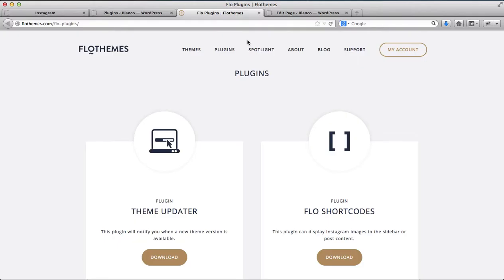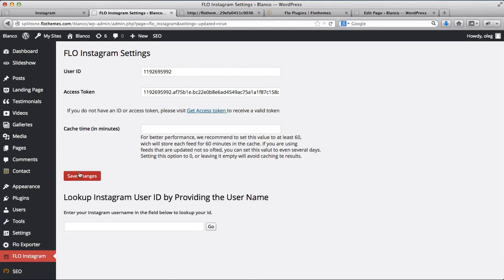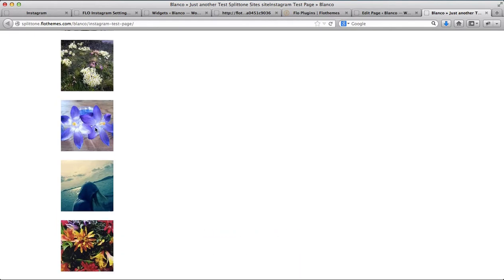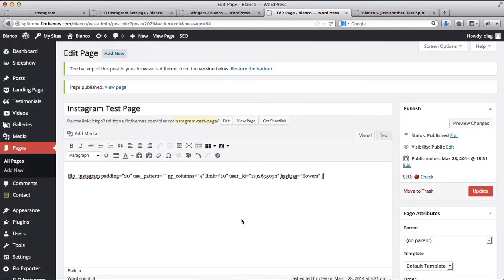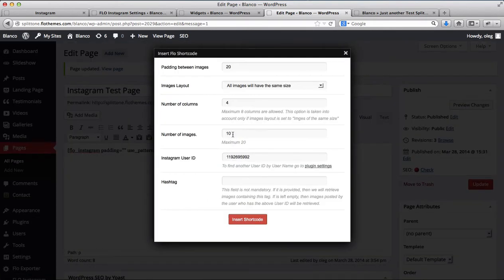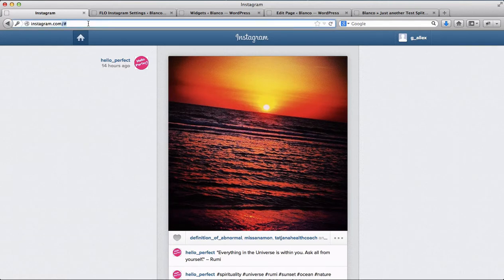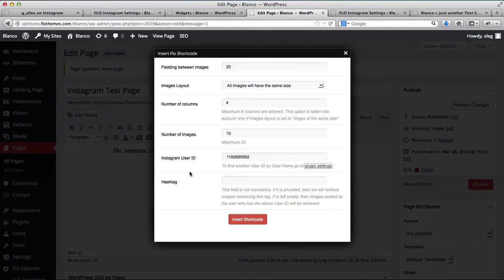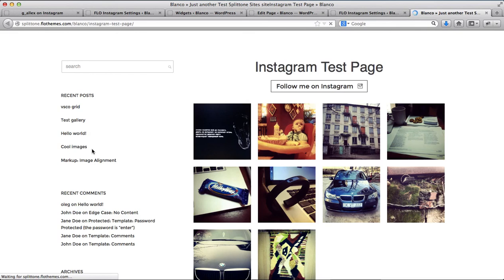Flothemes :: Instagram Shortcode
In the following video we will show you how to customize our Flo Instagram short code.